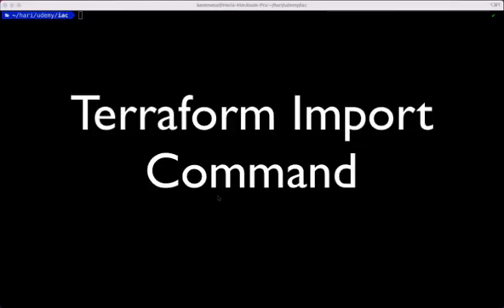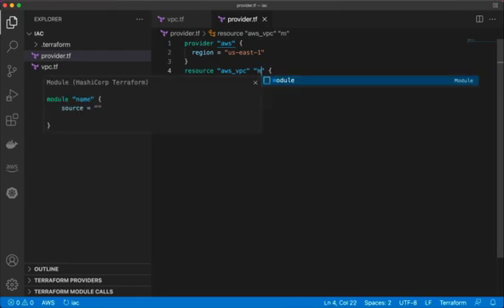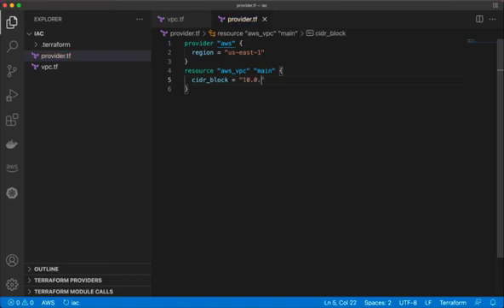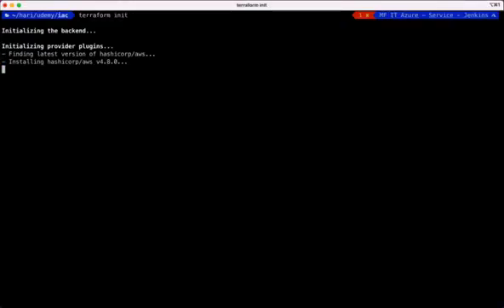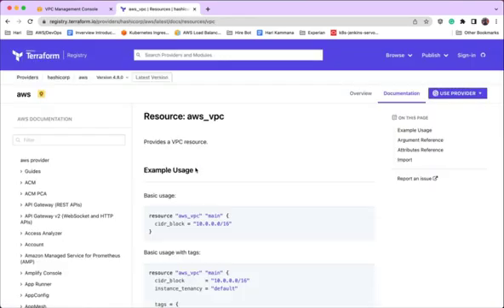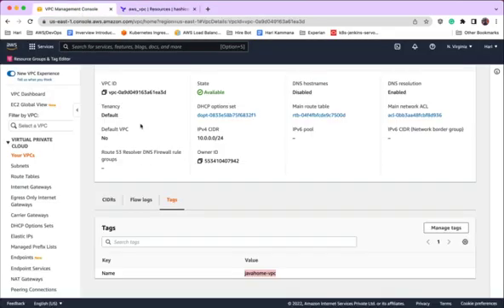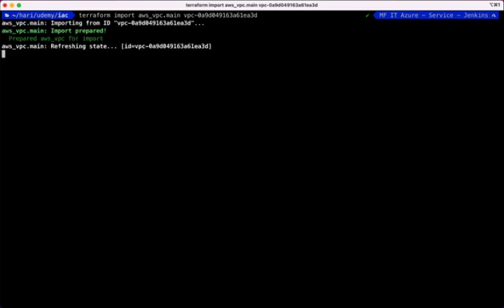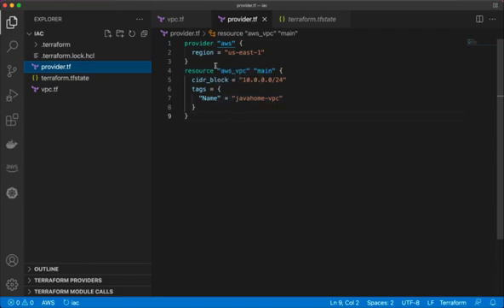How to Use Terraform's Import Command Like a Pro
In this video, I'll show you how to use Terraform's import command to import data into your Terraform project. By the end of this video, you'll know how to use the import command to import data into your Terraform project in a quick and easy way!

If you're planning on using Terraform to manage your infrastructure, then this video is a must-watch! By the end of this video, you'll know how to use Terraform's import command to import data into your Terraform project, and you'll be able to do it in a quick and easy way!
This video covers, terraform import command by example, terraform command is used to import resources by its id and updated in state file.

   - Resume preparations
   - Job Placements